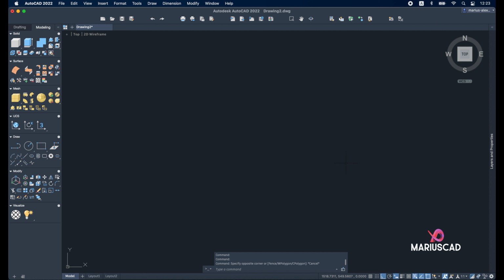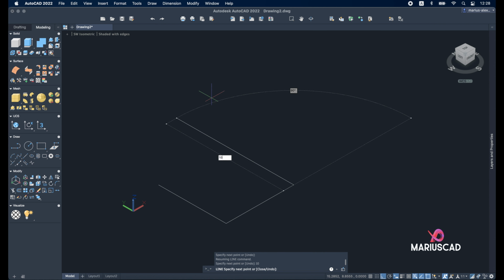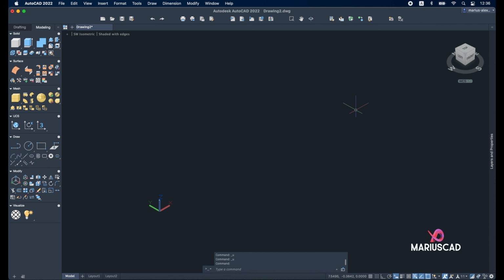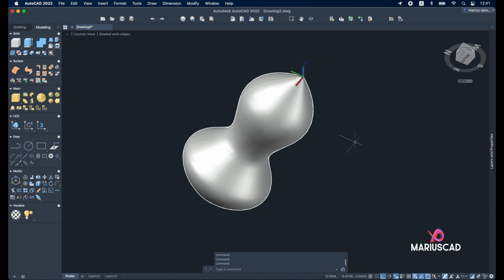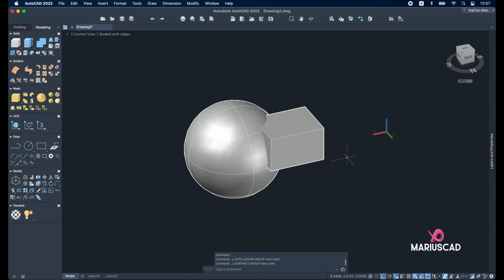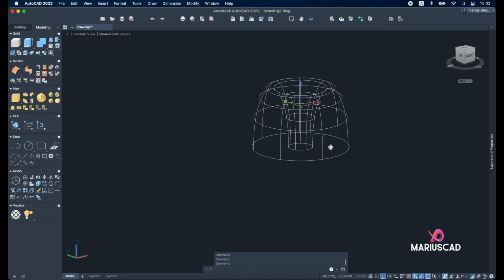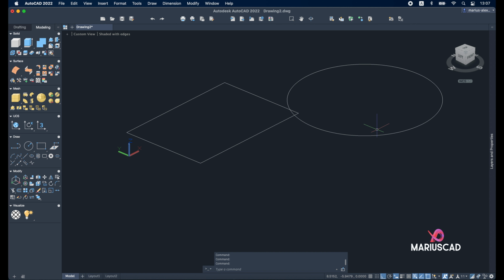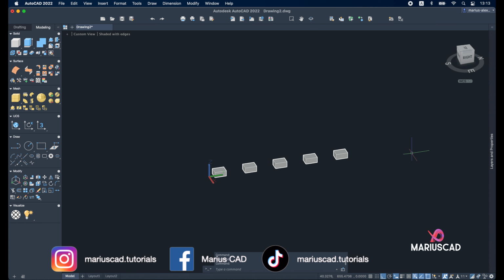Learn AutoCAD 3D in 30 MINUTES! | 3D Commands Explained | Part 2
The guide for learning AutoCAD 3D is continuing with part 2, a video about the most important 3D commands, explained very clearly and simply.

⏱️⏱️TIMECODES⏱️⏱️
0:00 - Introduction
1:24 - Solid
15:34 - Surface
19:50 - Mesh
21:22 - UCS
23:05 - Modify